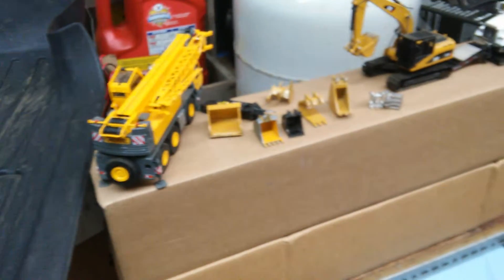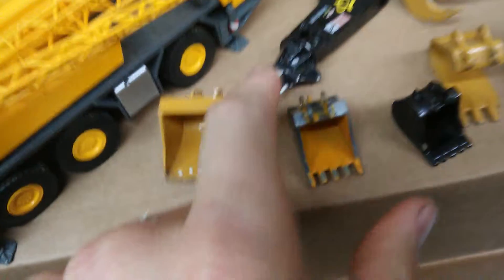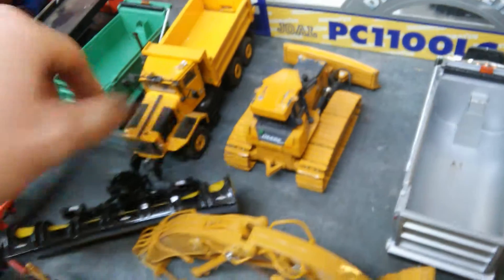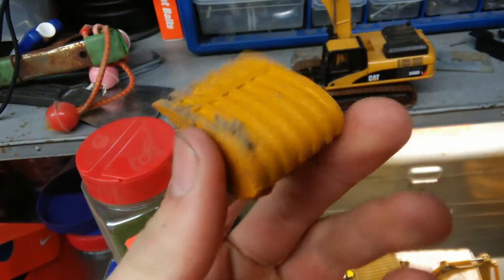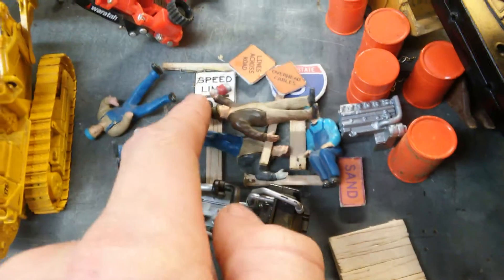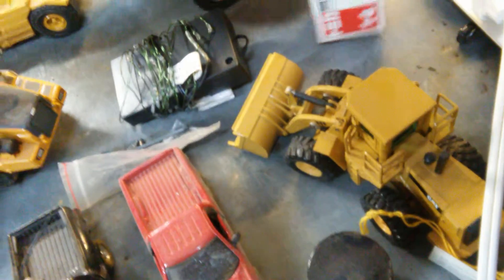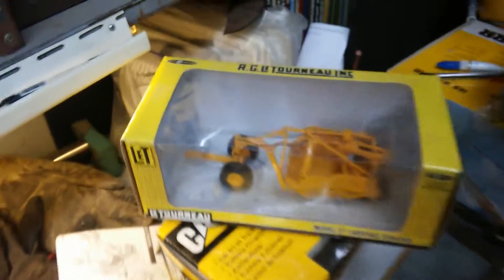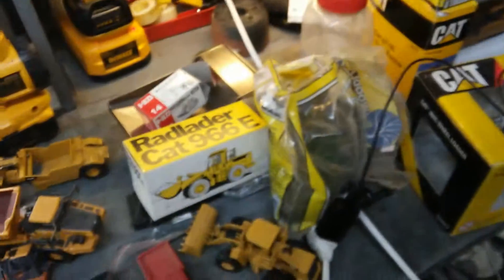1/50 SCALE MODEL COLLECTION FOR SALE!